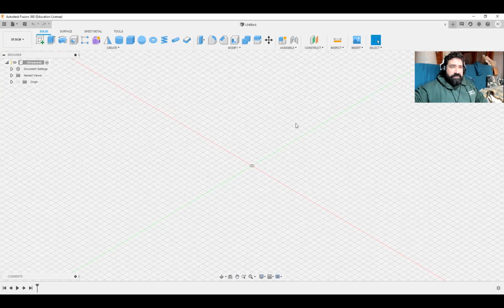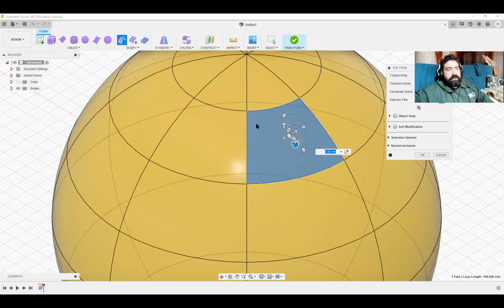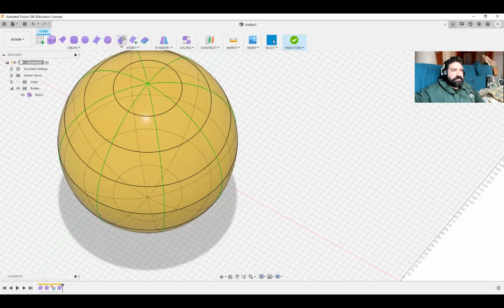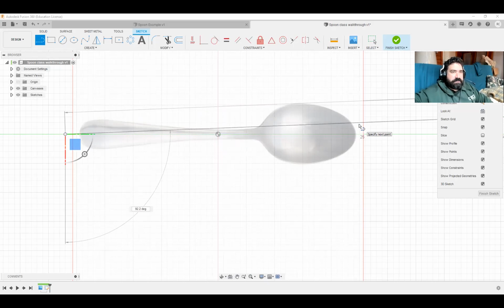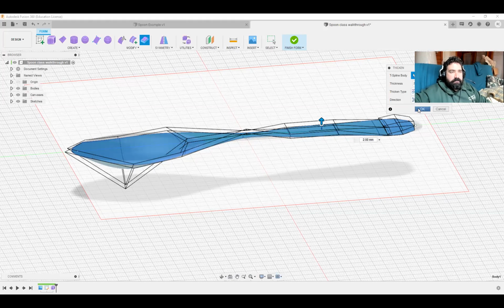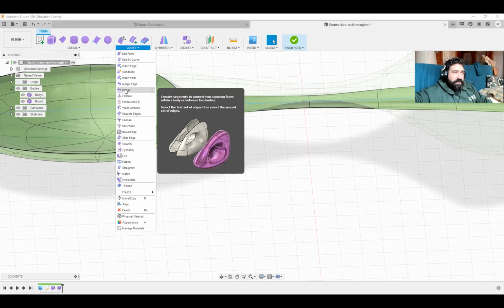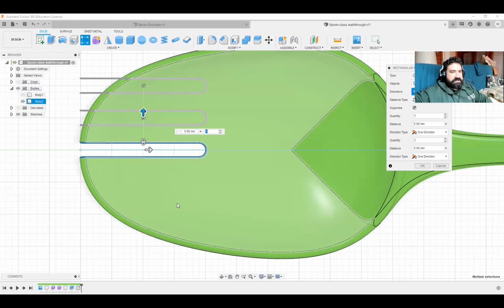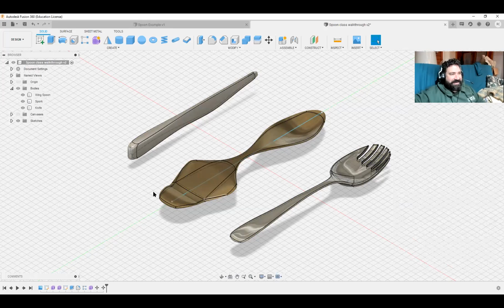Week 11 Form Editing Spoon Walk through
Week 11: We begin working with the basics of the Create Forms Tool set, then explore how to manipulate these basic form shapes with the Edit Form Tools.
We go through the example of make a Spoon several ways, using Planes, reshaping a Sphere, using the Bridge tool to span and blend two forms together, then the Thicken tool to add dimension to the edited form.

The homework assigned at the end is to experiment with what we discussed and make 3 Utensils of your own.